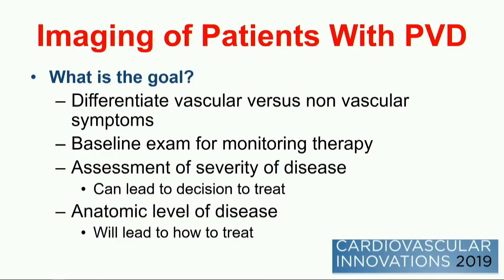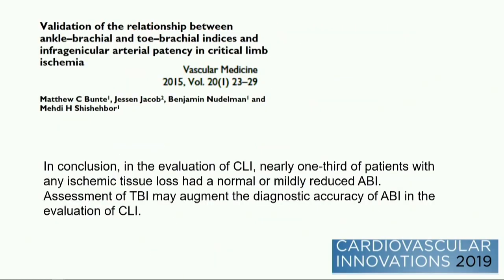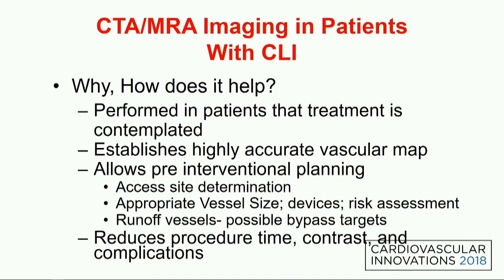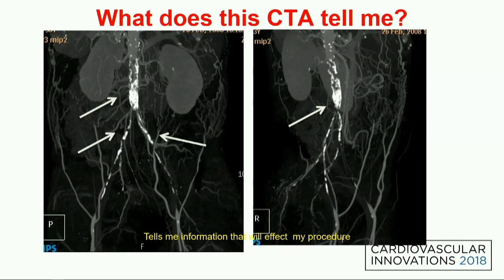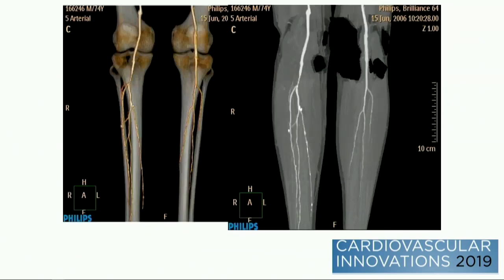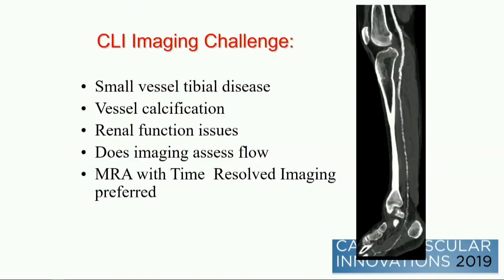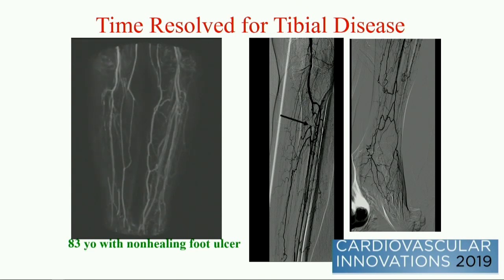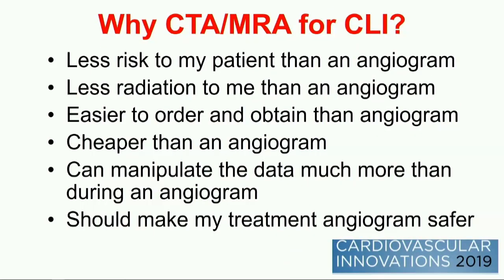CVI 2019_Friday 7/19_ Limb Salvage, Functional Amputation, Wounds and Podiatry_Constantino Peña, MD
Track: Peripheral
Presentation title: When to use US, CTA or MRA before going to the cath lab
Presenter: Constantino Peña, MD